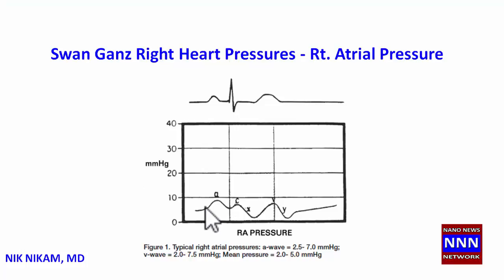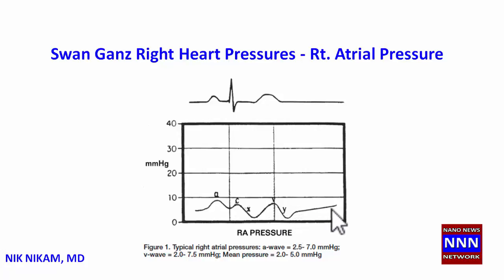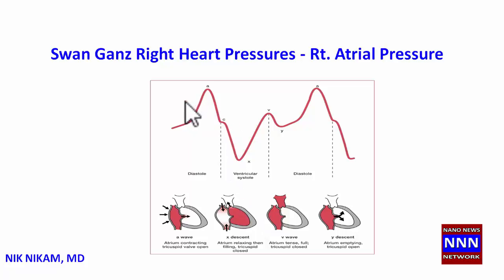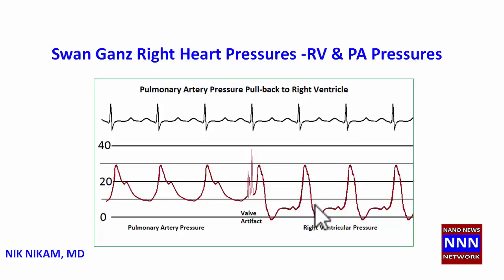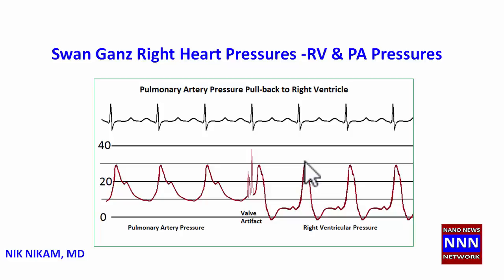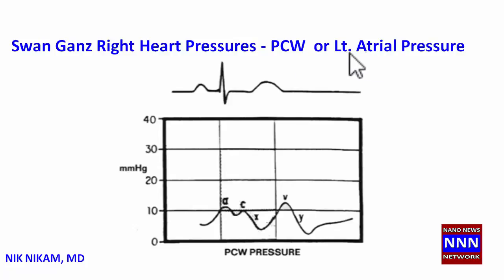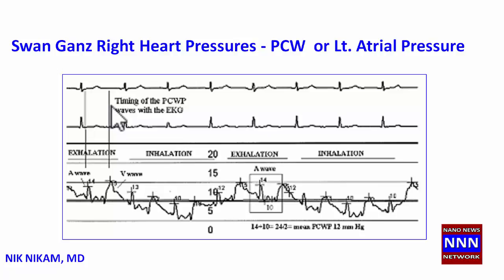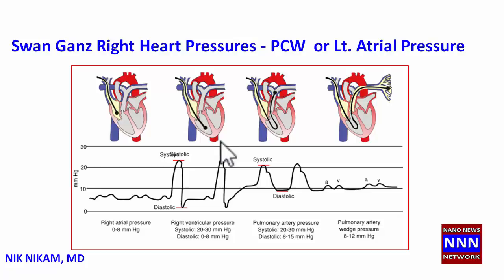ABIM MKSAP | CARDIOLOGY REVIEW | SWAN GANZ CATHETER PRESSURES | Dr. Nik Nikam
ABIM MKSAP CARDIOLOGY SECTION
 Cardiology topics review
For internists
For cardiology fellow and staff
Board exam preparations
Exercise
Risk factors reduction
Pericardial disease
Pregnancy and heart disease
EKG interpretation
Echocardiogram
Nuclear. CT, PET, MRI scans
Cardia Surgery
Cardiac rehab
Coronary stent placement
Pathology
Physiology
Diagnose
Treatment
Management